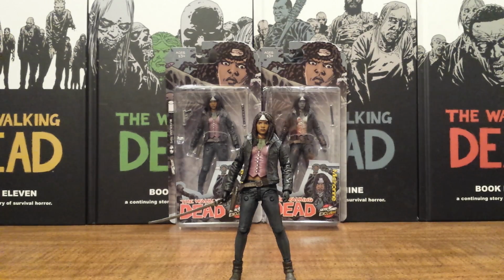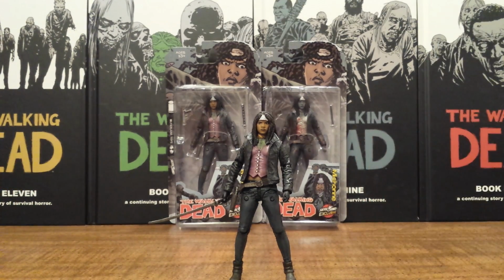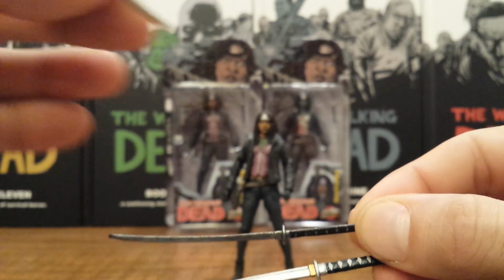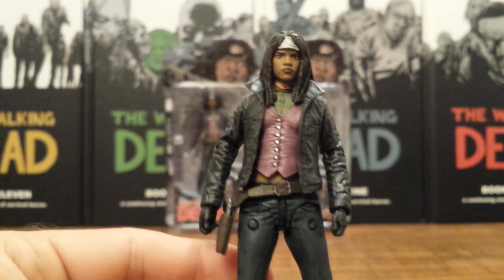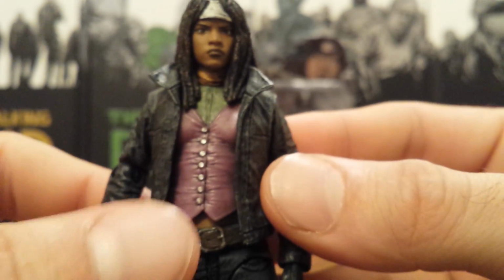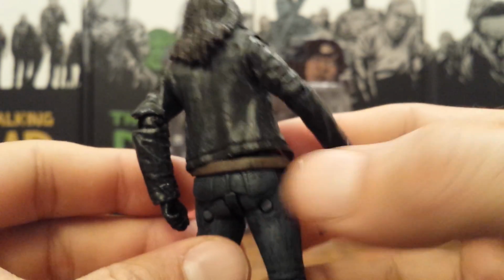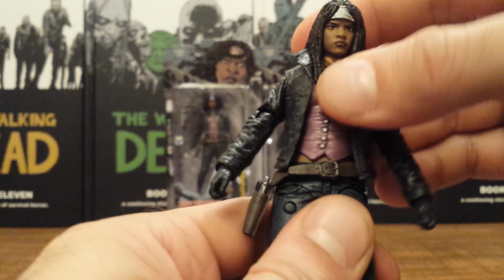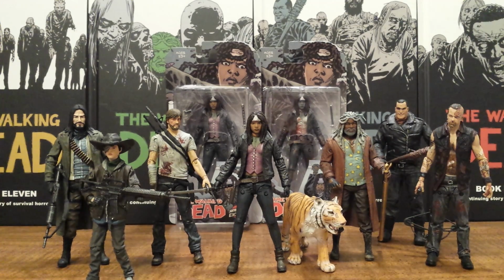The walking dead SDCC 2015 skybound exclusive Michonne action figure (HD)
The walking dead SDCC 2015 skybound exclusive Michonne action figure by Mcfarlane toy's review.  Filmed in 1080 HD